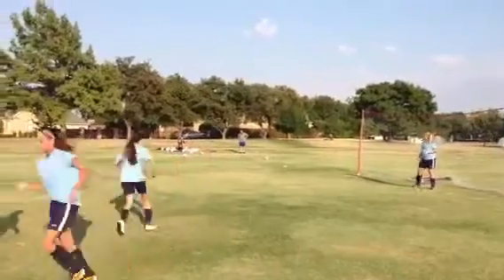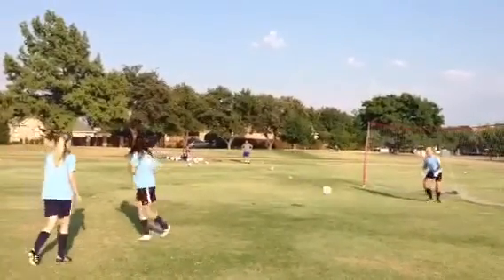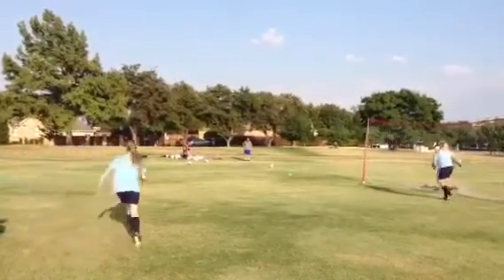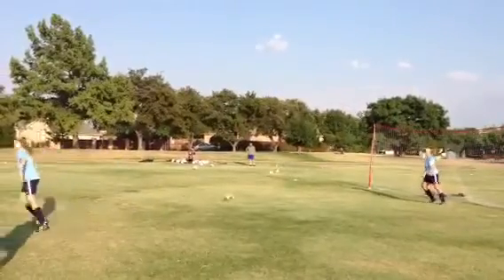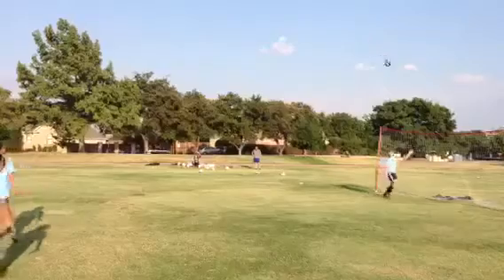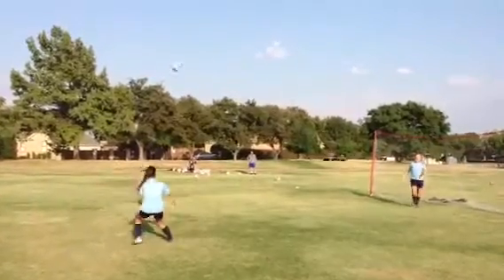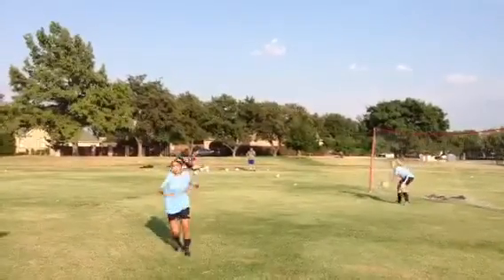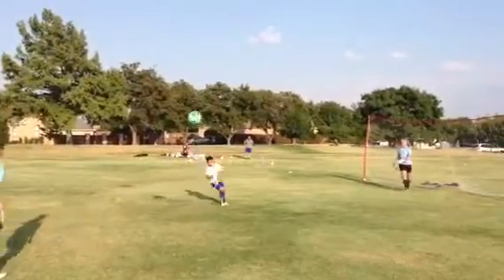Sidekick Ball Machine u-16 Girls